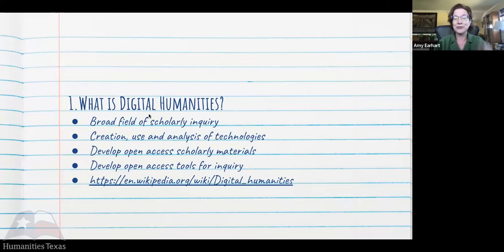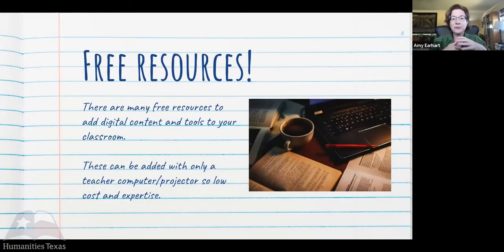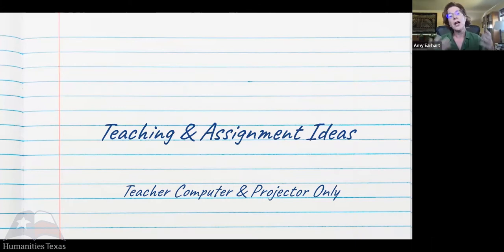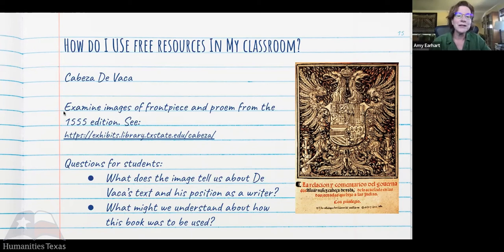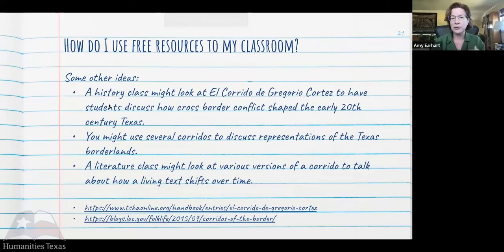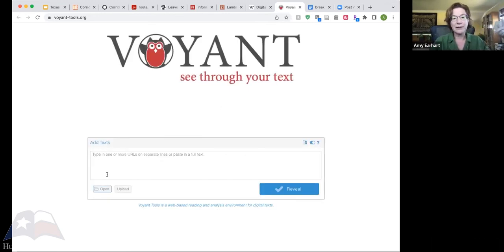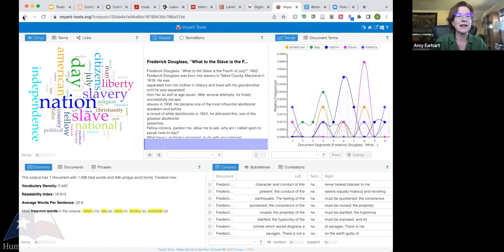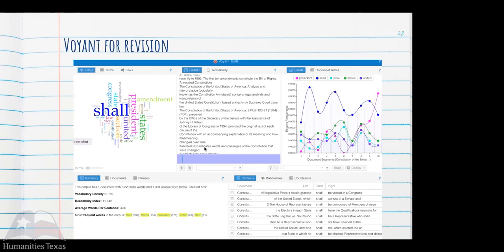Amy E. Earhart, "Introduction to Digital Humanities Resources and Digital Archives," (July 2022)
Amy E. Earhart of Texas A&M University delivers an introduction to using digital humanities resources and digital archives in the classroom on July 11, 2022. To learn more about Humanities Texas education programs, visit us